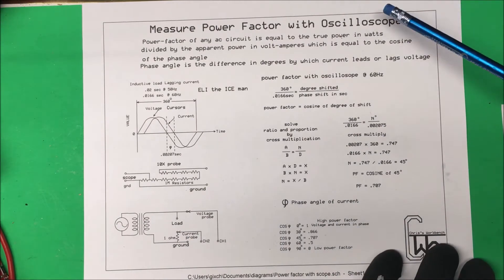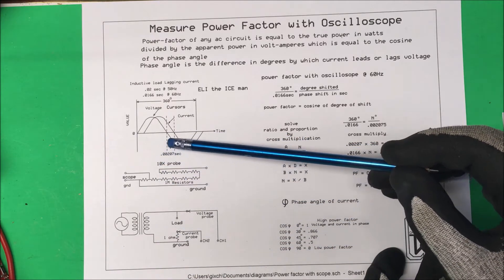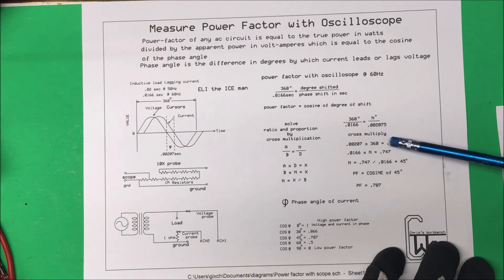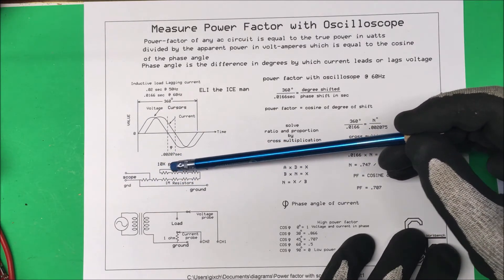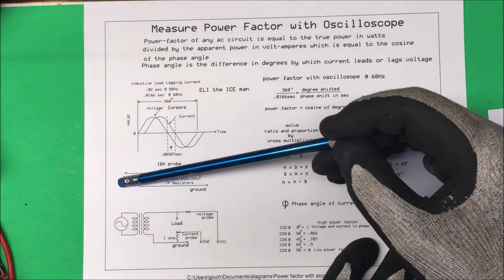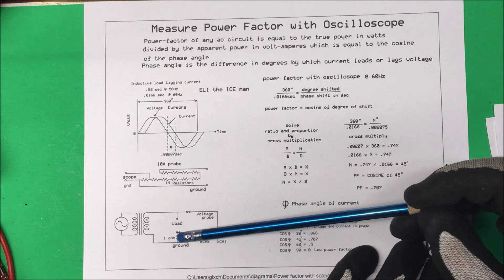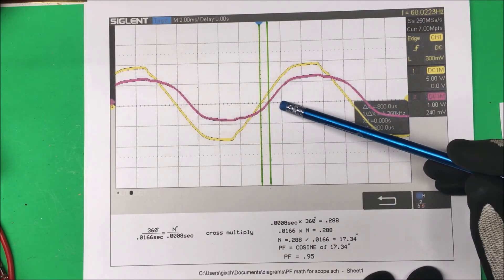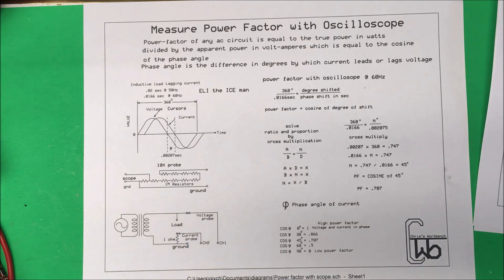Power factor with scope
How to measure power factor with oscilloscope.